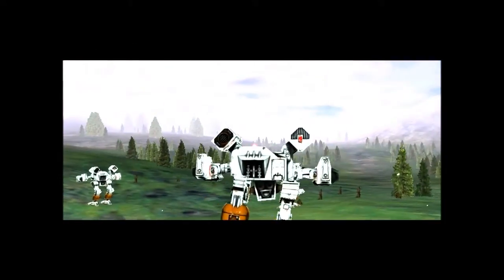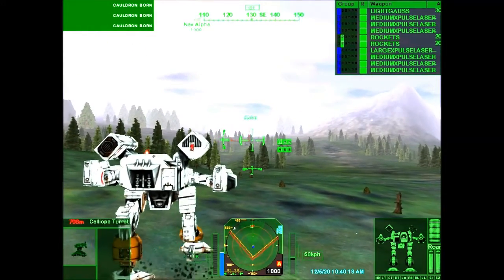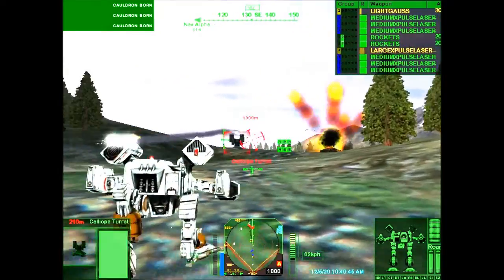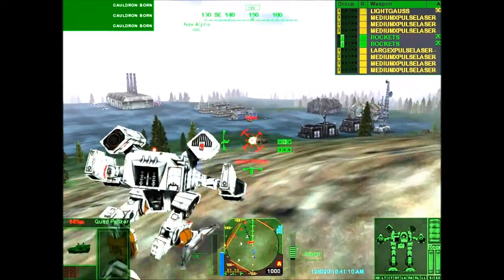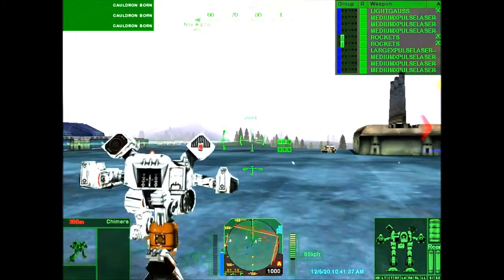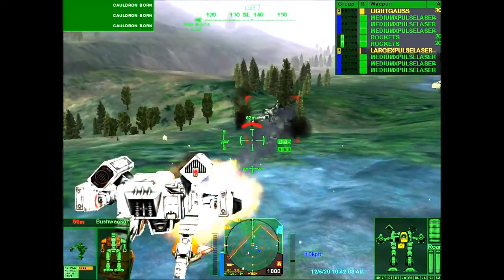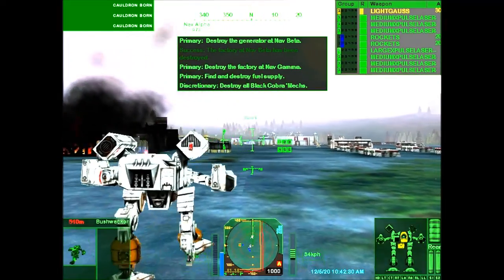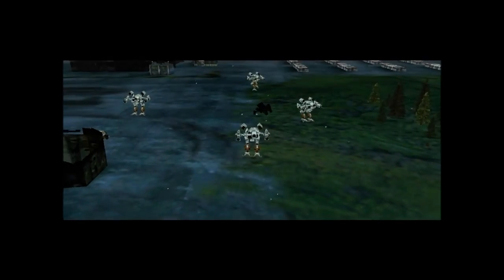Cauldron-Born MW4 Mercenaries - Halloran V - Industry Raid